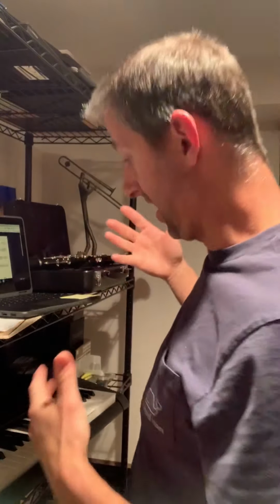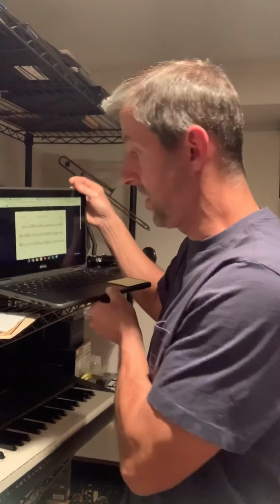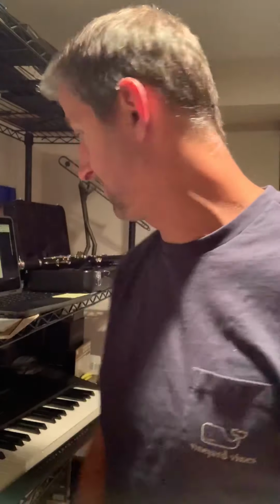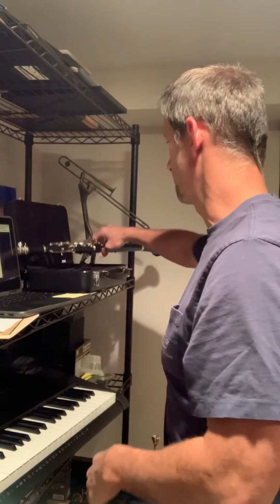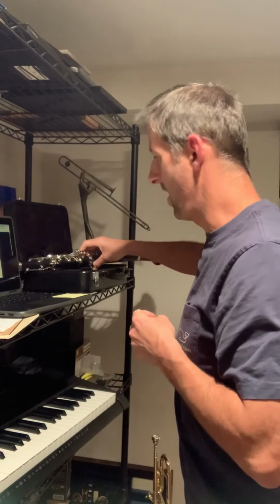Clarinet LOM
Lean On Me